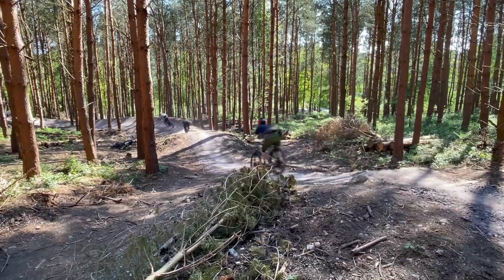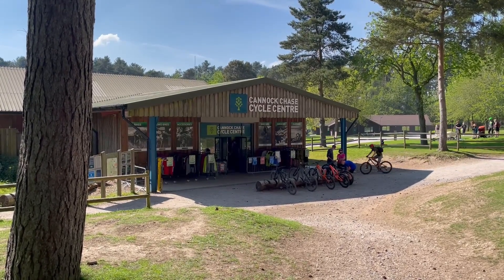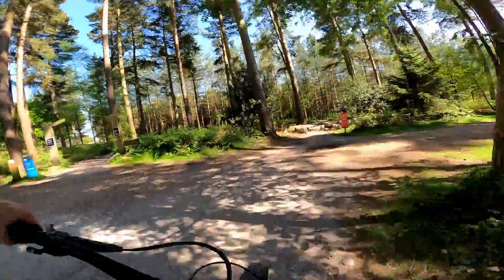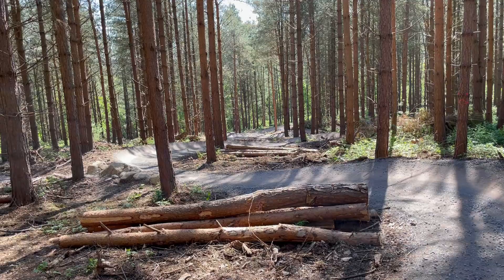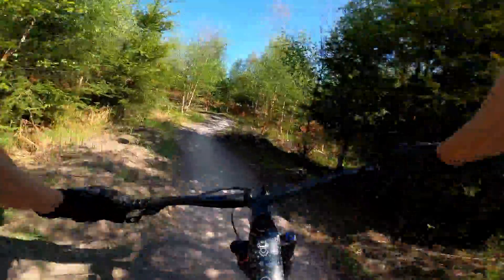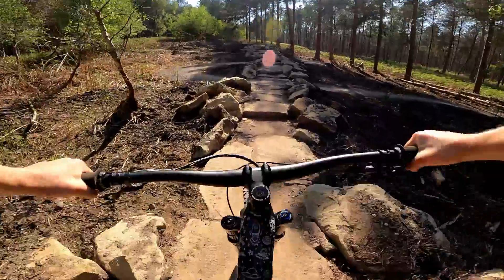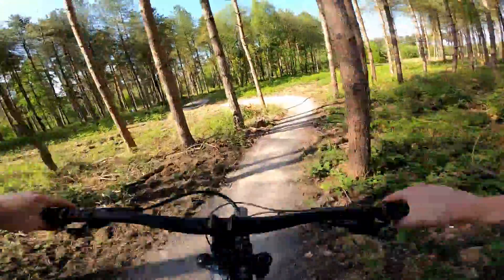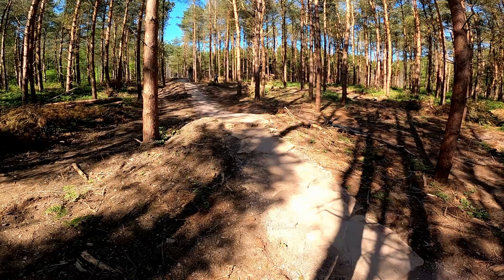Cannock Chase New Mountain Bike Trails (Perry’s Trail =Blue)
Cannock Chase has new mountain bike trails!
Let’s check out the new red features on follow the dog and ride the brand new blue trail. It's going to be a blast!

CLOTHING
Fox Defend Shorts
100% Brisker Gloves My Review
Fox Dirtpaw Gloves My Review
Five Ten Freerider Shoes My Review